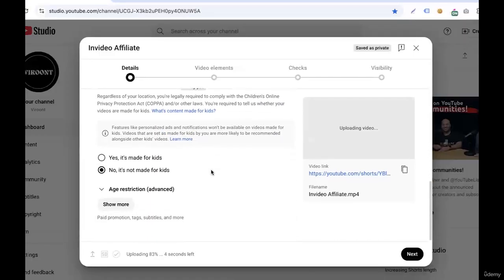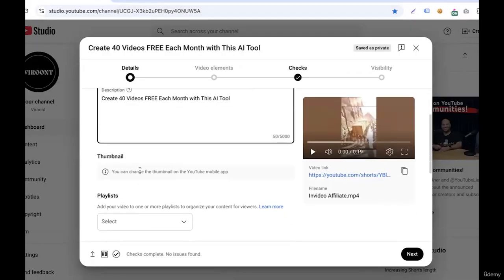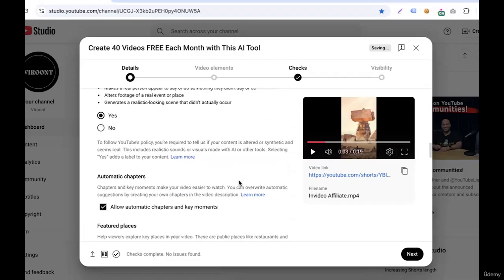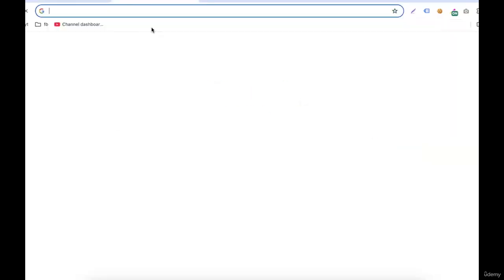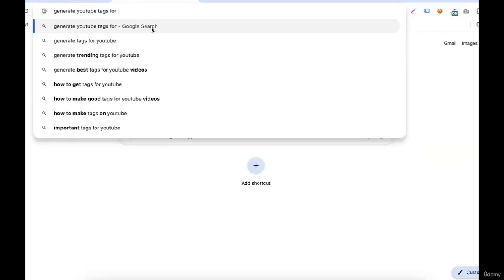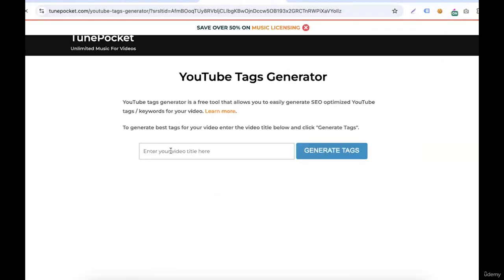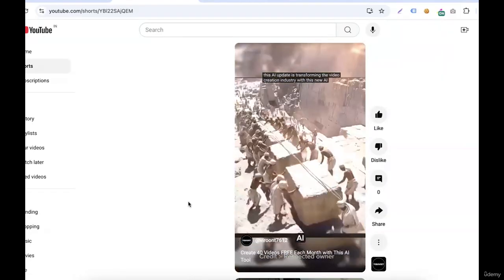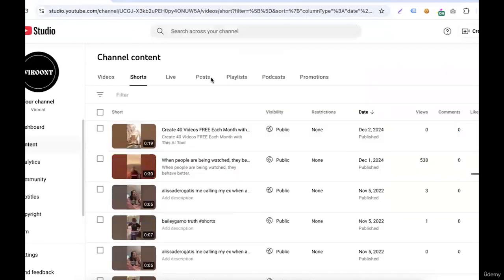How to Export Video & Upload to YouTube | CapCut 2025 Full Tutorial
You’ve finished editing your video — now it’s time to export and upload it like a pro! 🚀
In this final lesson, you’ll learn how to export your video in the best quality and upload it directly to YouTube using CapCut 2025.

🎥 You’ll Learn:

The best export settings for YouTube, Shorts, and Reels

How to adjust resolution, bitrate, and frame rate

How to upload directly from CapCut

Tips for titles, tags, and thumbnails that boost visibility

Avoiding common upload issues (compression, quality loss, etc.)

By the end, you’ll be able to publish your videos confidently and professionally — ready to grow your channel with high-quality content.

🎓 From the Advanced CapCut Masterclass – Final Project